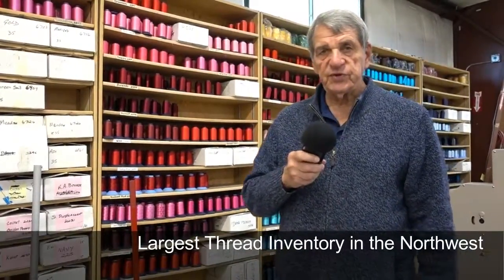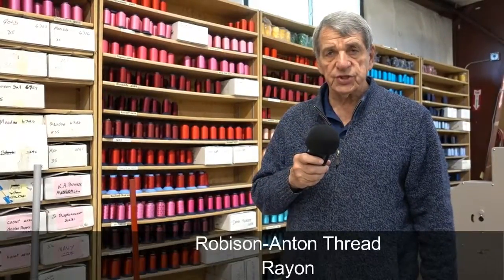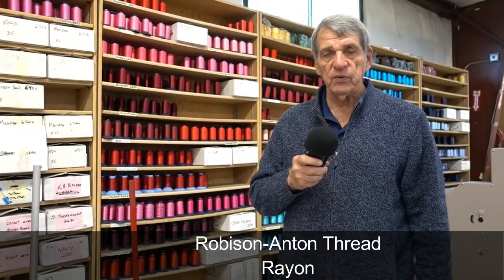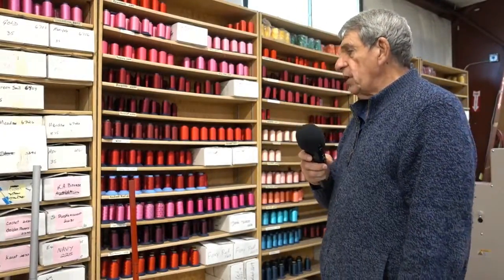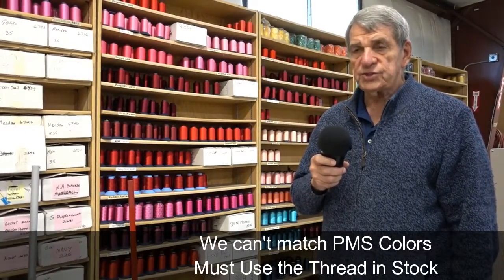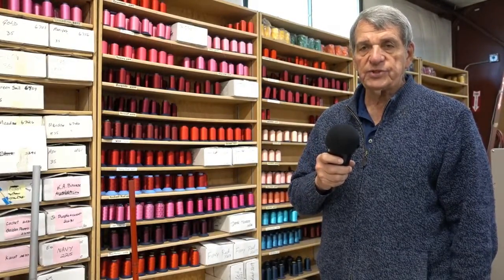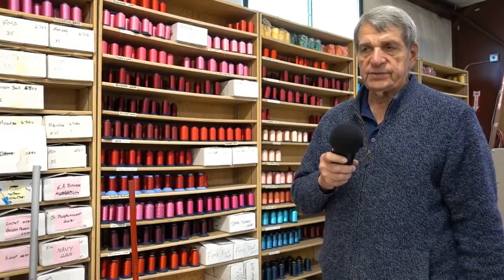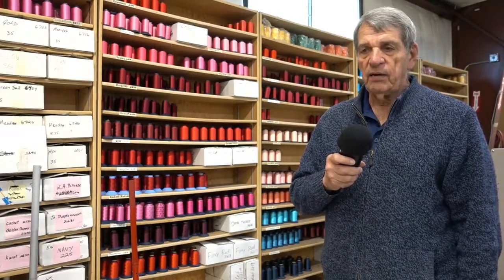Discover Robison-Anton Embroidery Thread - A Beautiful Rayon Thread with 400 Different Colors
The video is about the Robison-Anton brand of embroidery thread. Jim Mickelson mentions that Northwest Custom Apparel has a large line inventory and exclusively uses Robison-Anton because of its beautiful sheen. They have a thread chart with a variety of colors to choose from, but they do not attempt to match PMS colors. They have around 400 colors in stock, which should meet most clients' needs. @nwcustomapparel